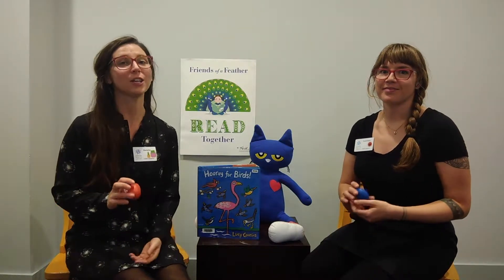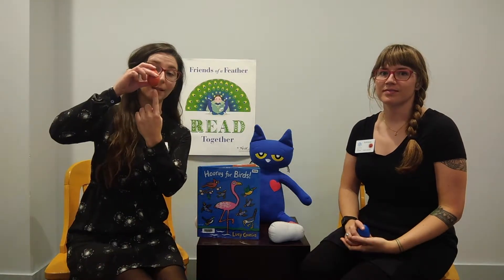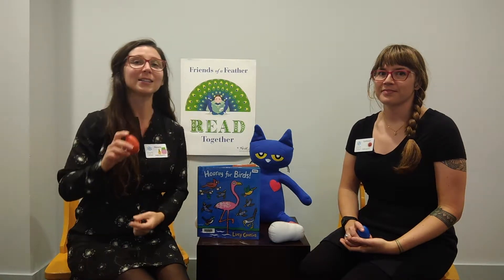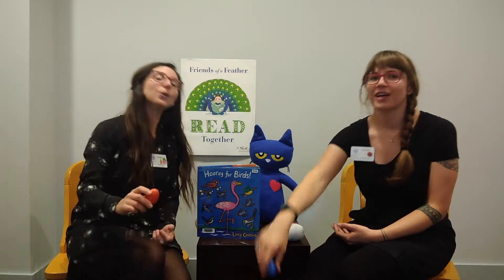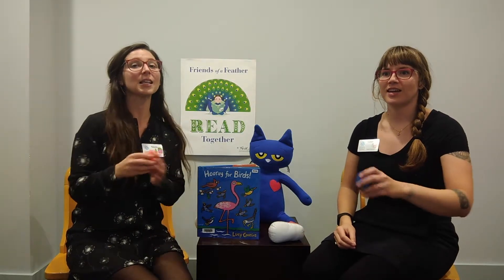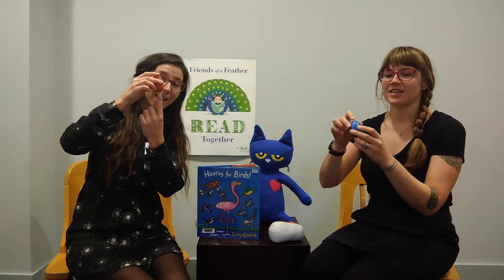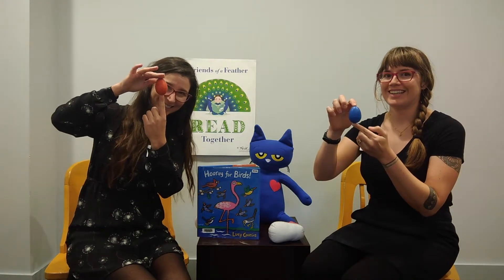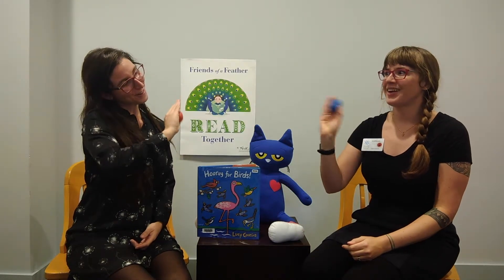Shakers Count to Ten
Lyrics:

One, two, shake it on your shoe
Three, four, shake it on the floor
Five, six, stir and mix
Seven, eight, stand it up straight
Nine, ten, wave to all your friends